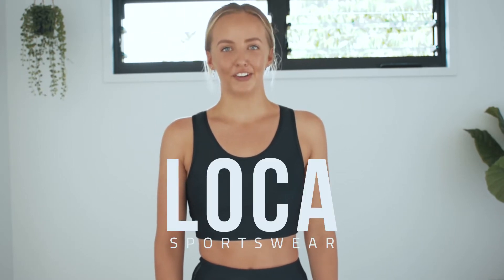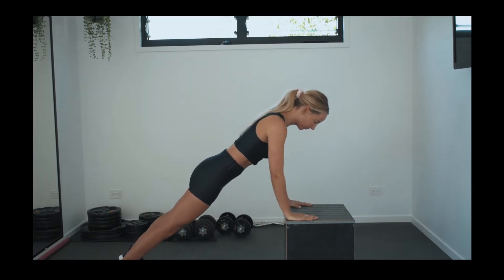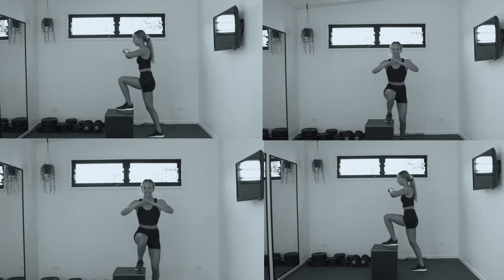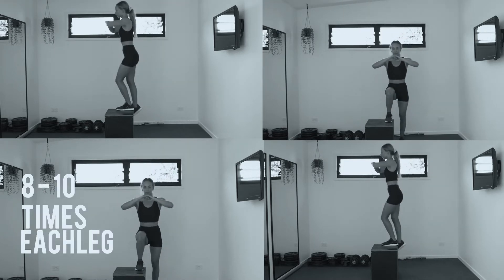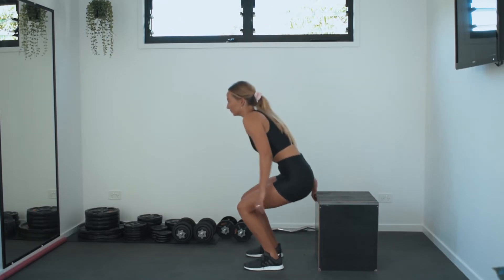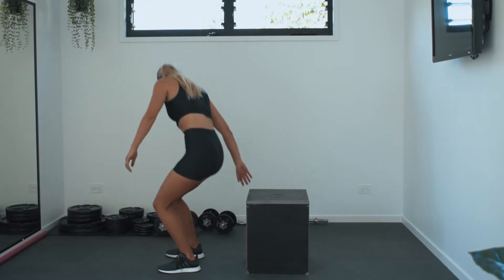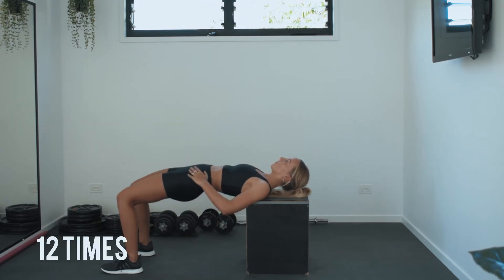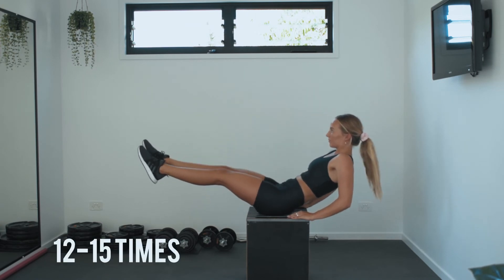MRDF x LOCA SPORTSWEAR // RILEY FIT EP 1